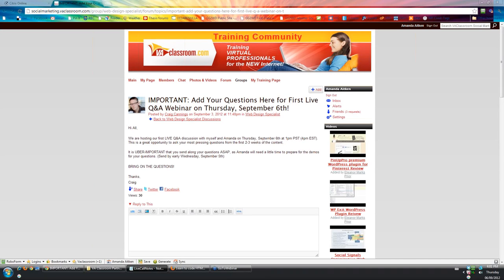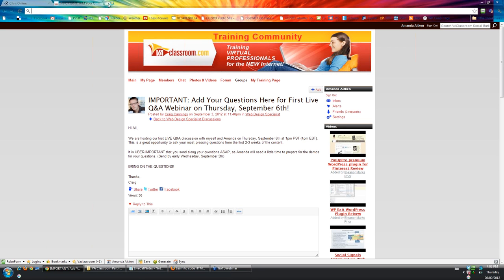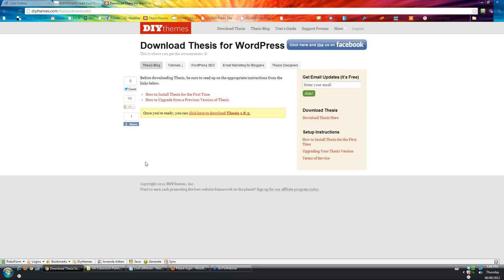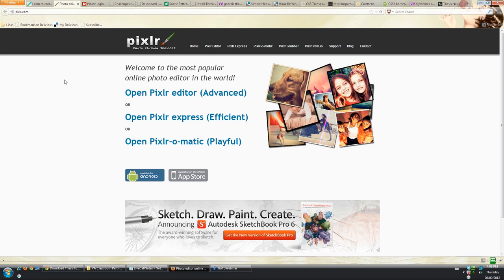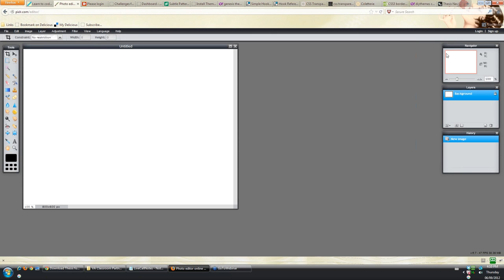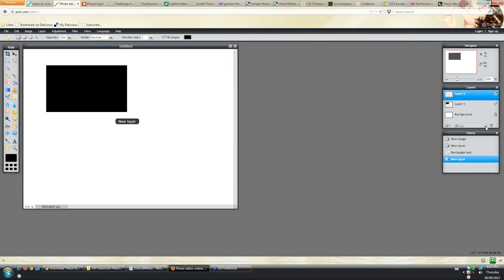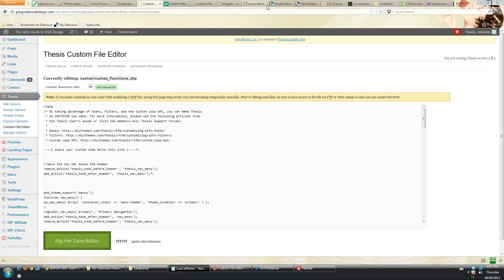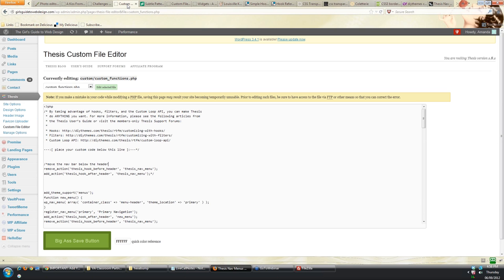Web Design Specialist - LIVE Q&A #1